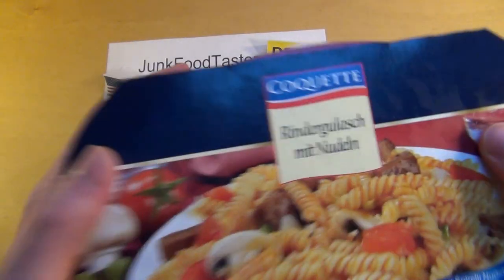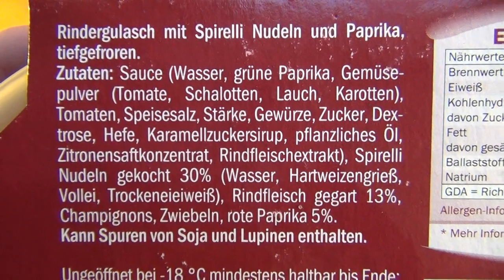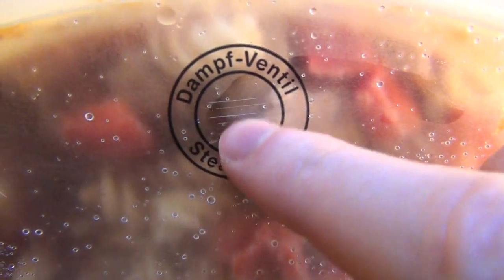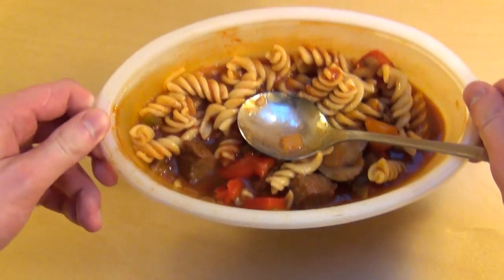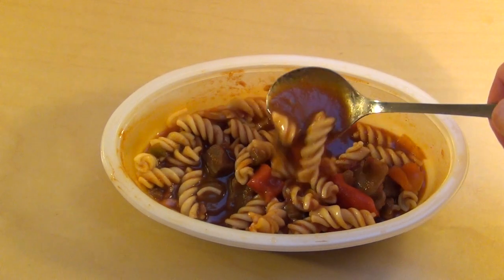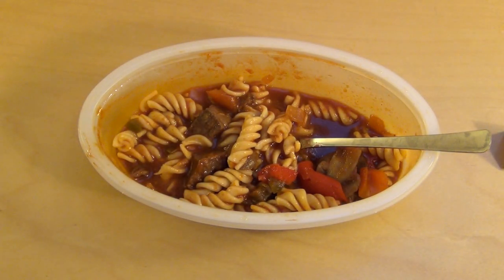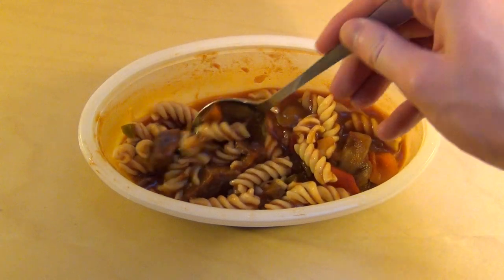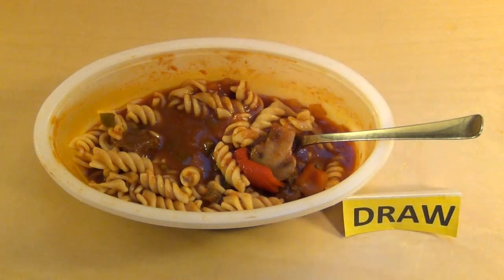LIDL Coquette Rindergulasch mit Nudeln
This is a pasta beef goulash microwave meal from the LIDL supermarket.